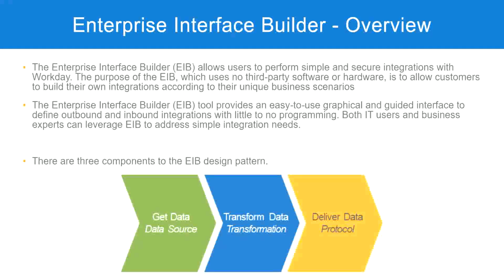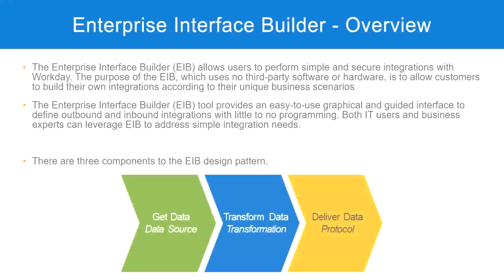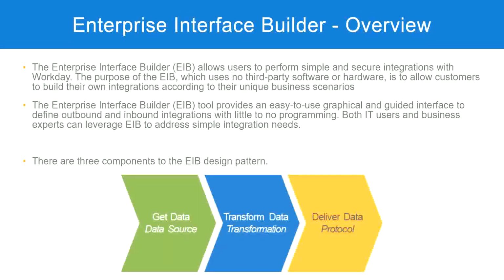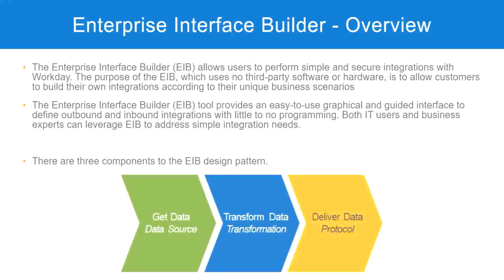EIB Overview In Workday HCM